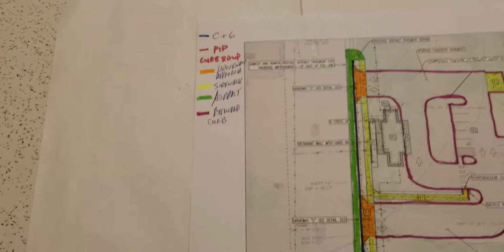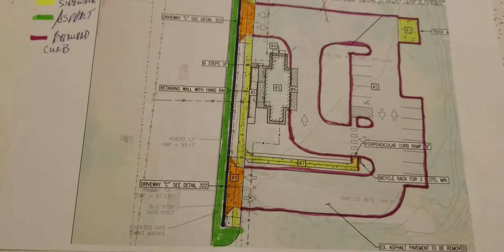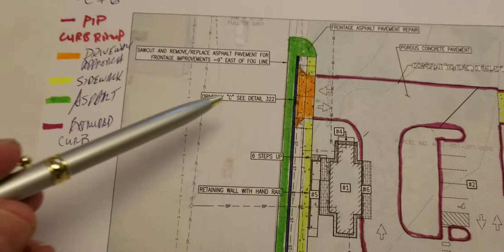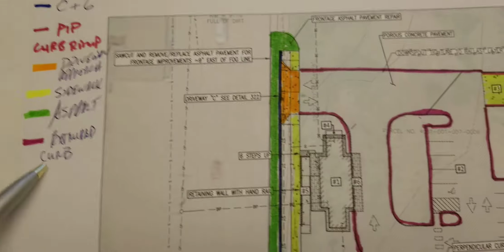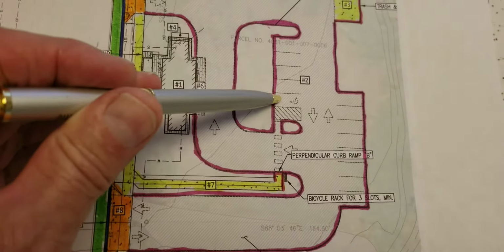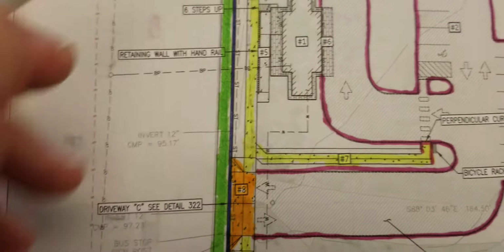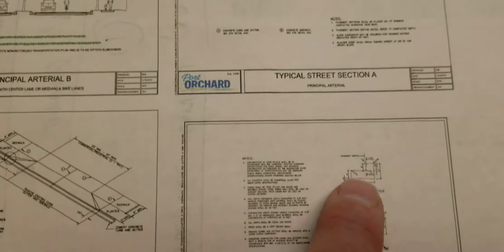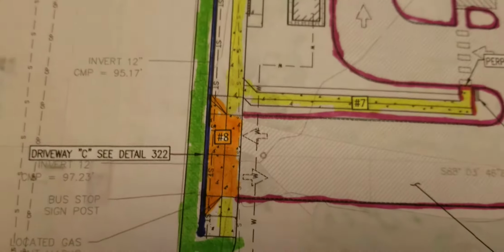25848_GravityCoffee731BethelAve_A_C_CB_ST_WS